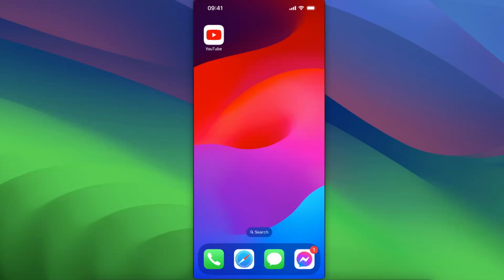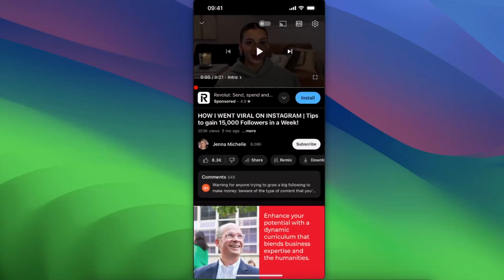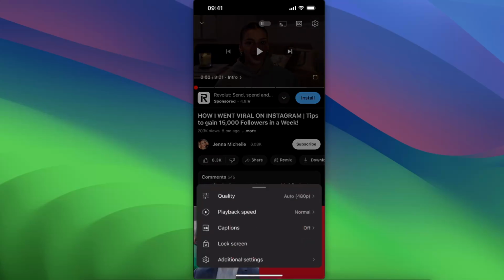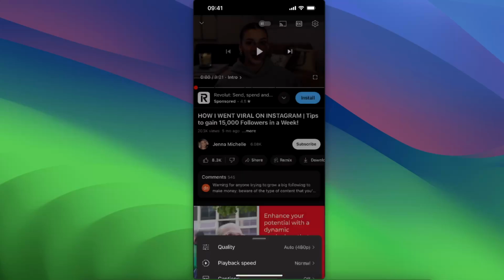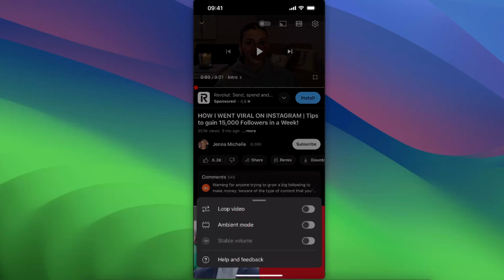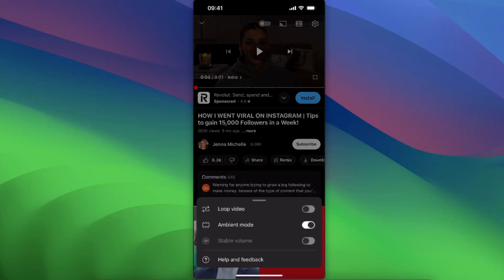How To Turn On Stable Volume On YouTube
In this video I show you How To Turn On Stable Volume On YouTube!